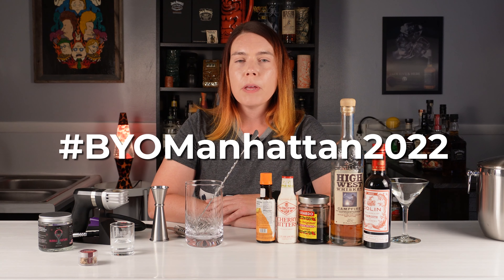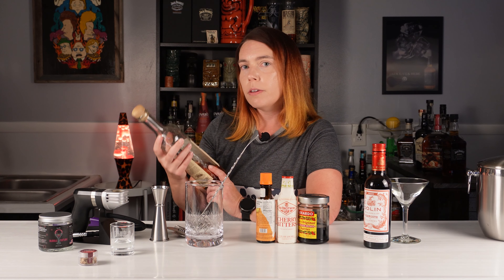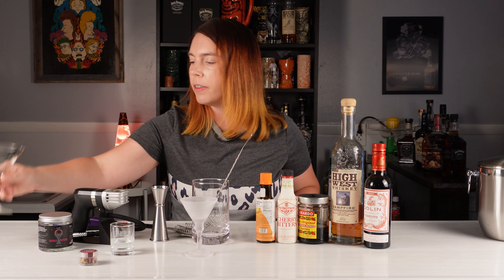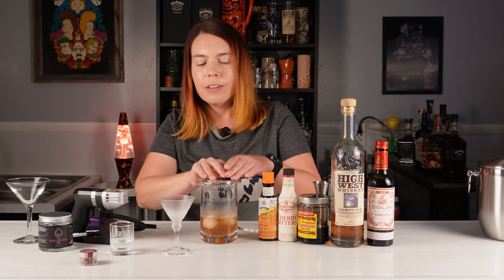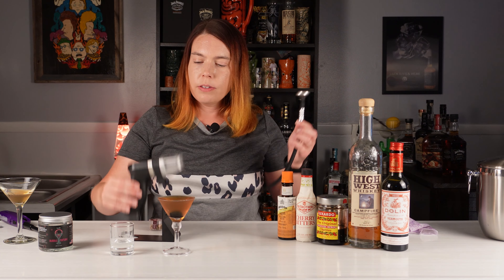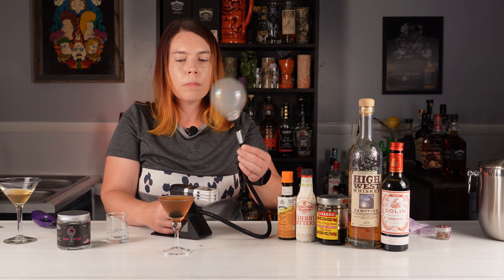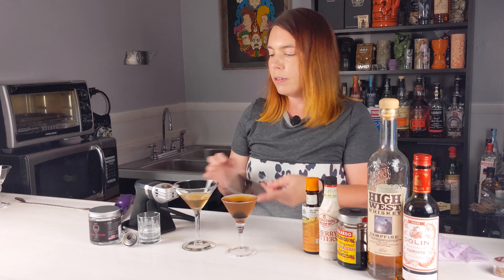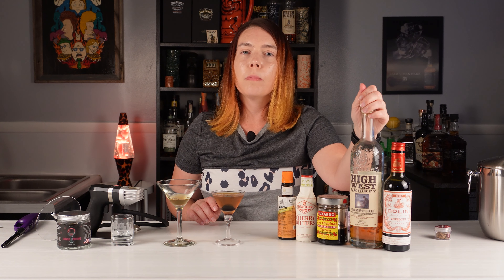HIgh West Campfire Whiskey Smoke Bubble Cocktail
Discover the captivating flavors of High West Campfire whiskey and learn how to create a mesmerizing smoke bubble cocktail in this exciting video! High West Campfire is a superb blended whiskey hailing from the renowned High West Distillery in Park City, Utah. Get ready to elevate your cocktail game with this exceptional spirit!

To make this smoke bubble cocktail, you'll need a few essential items. The Homia Smoker is a must-have tool for infusing delightful smokiness into your drink.

Additionally, ensure you have the perfect bubble solution, which you can find

And don't forget the charming mini martini glasses (set of 6) to serve your creations in style

Join the BYOManhattan2022 movement and explore other exciting whiskey content on @TheManhattanProjectWhiskey . Expand your whiskey knowledge further with @TheWhiskeyNerd . And for a fun and engaging drinking experience, don't miss Your Drinking Buddy Channel: @yourdrinkingbuddy

Manhattan Cocktail Recipe
2 oz. / 60 ml High West Whiskey - Campfire
1 oz. / 30 ml Dolin Sweet Vermouth
Orange Bitters
Cherry Bitters
Luxardo Cherry
Smoke Bubble Solution

Stir Whiskey, Sweet Vermouth and bitters with ice in a mixing glass. Strain into a martini glass or coupe. Drop a cherry in and add a smoky bubble.

Video Contents

0:00 Intro
0:53 High West Campfire Whiskey
1:31 How to make a Manhattan Cocktail
3:22 Creating the Smoke Bubble
5:47 Bonus Bubble Footage

- 3 oz. Mini Martini Glasses, Set of 6